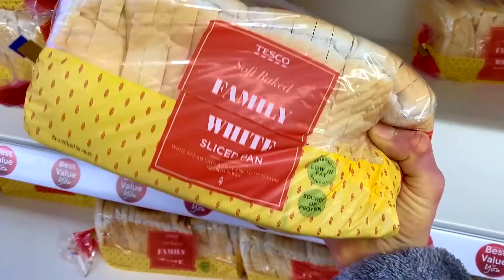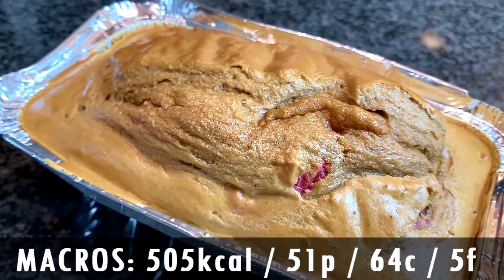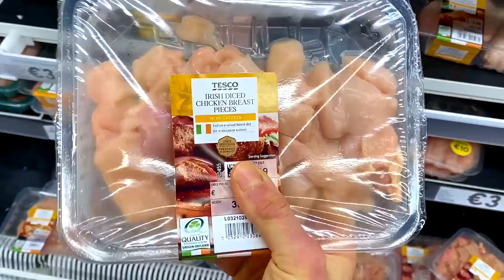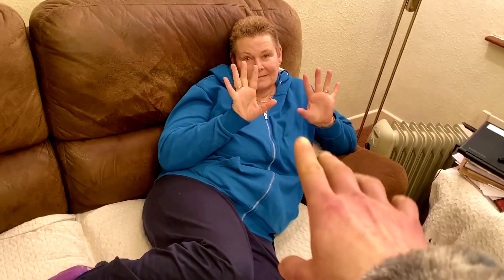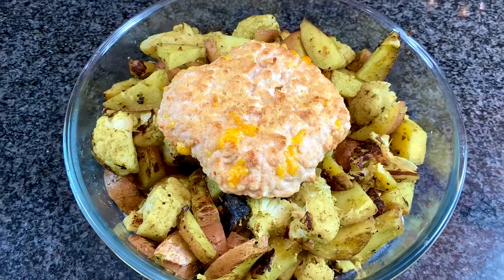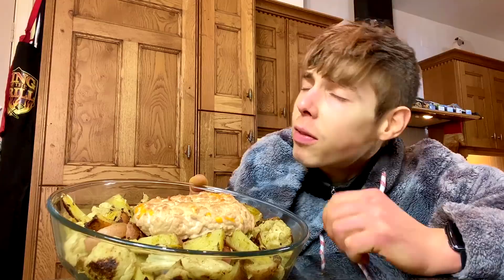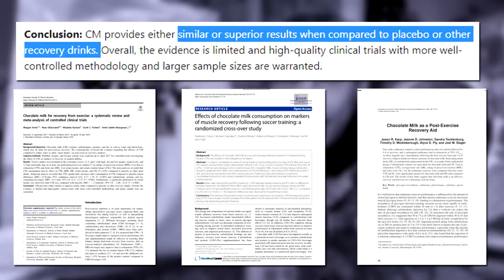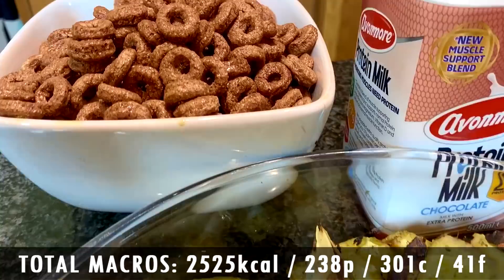2500 Calorie full day of eating for *STUDENTS* on a budget to gain muscle & lose fat (High protein)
Back with yet ANOTHER full day of eating to BUT this time a lean bulk day of eating with a twist as not only is this full day of eating / bulking diet going to be for lean muscle gain but it’s also a full day of eating for students on a budget to gain muscle and lose fat. It can be hard as a student to build muscle and eat healthy, high protein meals as you are often on a big budget so today we are going for another high protein full day of lean bulking to build muscle as a student bodybuilder on a budget looking to gain muscle and lose fat as for most, the student full day of eating will be close to maintenance calories meaning that it will be a perfect bulking diet or even a recomp diet at maintenance to help you gain muscle and lose fat as a student on a budget that is STILL high in protein

I’ll let the video do the rest so sit back, relax & enjoy me taking you through yet another full vlog & 2500 Calorie full day of eating for STUDENTS on a budget to gain muscle and lose fat that’s high in protein, a budget friendly meal plan, tasty & convenient too while ofc giving you some more tips based on the best science available for generating a extra high protein meal plan for students on a budget to gain muscle and lose fat helping you diet to gain muscle as a student bodybuilder as cheap as possible

I am not a doctor or medical professional thus any diet/training advice given in my videos is based purely on scientific research/anecdotal evidence. Please consult with a doctor and/or an equally qualified Health Care Professional prior to starting any diet/training program and/or using any of the information given in my videos.